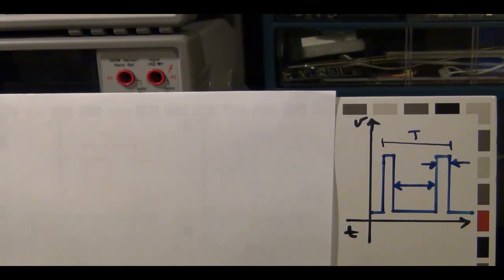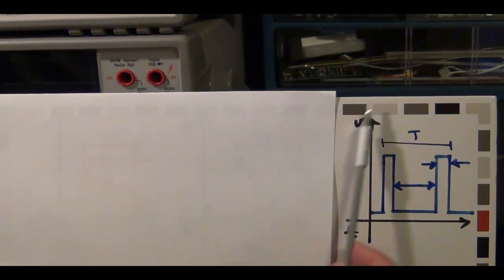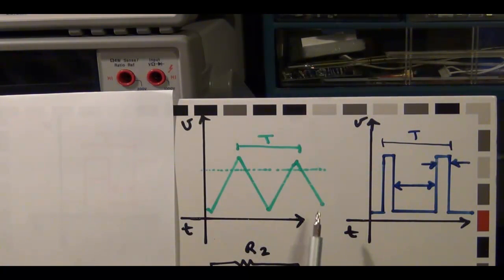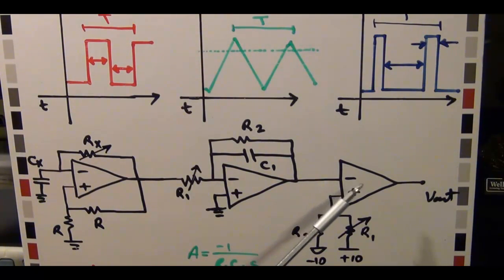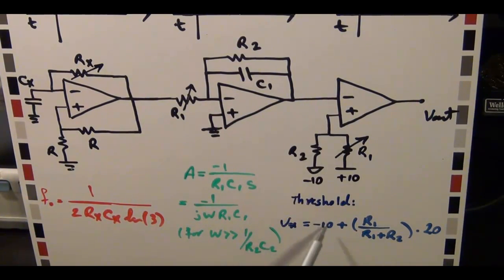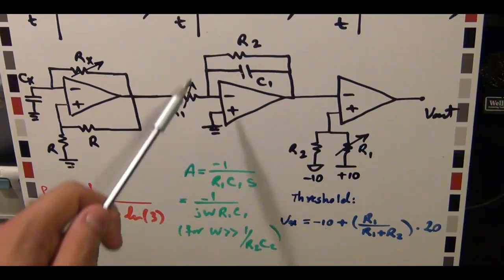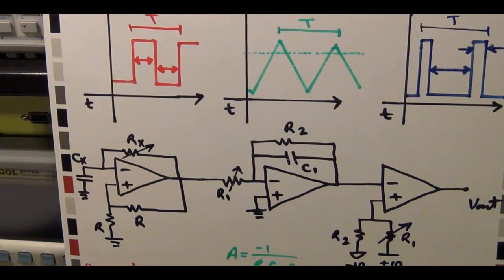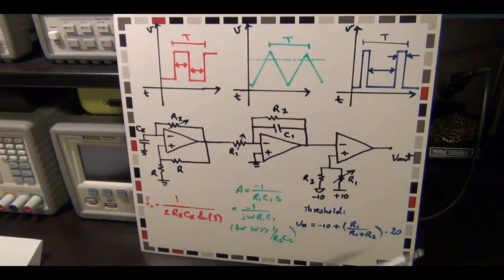TSP #5 - Op-Amps, PWM and Ignition Coils Tutorial (Part 1/3)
In this episode (Part 1/3) Shahriar discusses methods for generating a pulse-width-modulated (PWM) signal entirely in the analog domain by employing operational-amplifiers (Op-Amps). A total of four op-amps from a single power supply are used in unity-gain negative feedback, astable positive feedback, integrator and open-loop comparator configurations. The theory of operation as well as measurement are also presented. This episode also includes a quiz. Please post your answers in the comment section.

As a final experiment, an ignition coil is used to generate in excess of 20k volts! The combination of the PWM circuit and the ignition coil provides a stand-alone fully analog high voltage power supply.